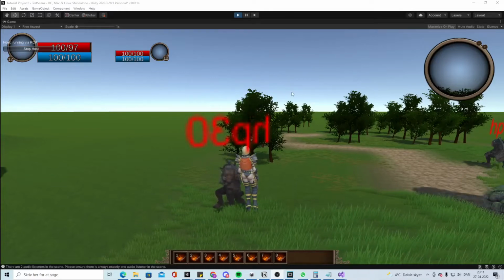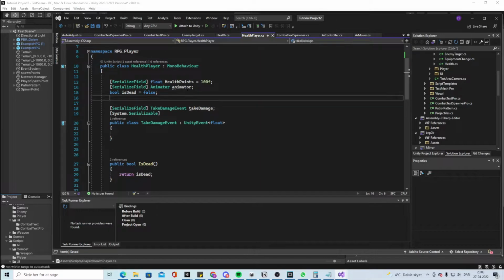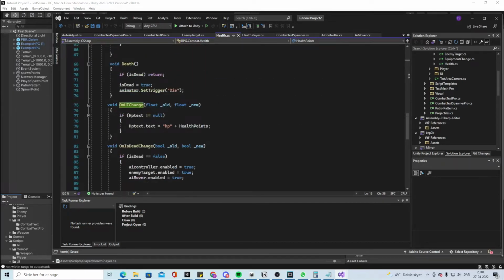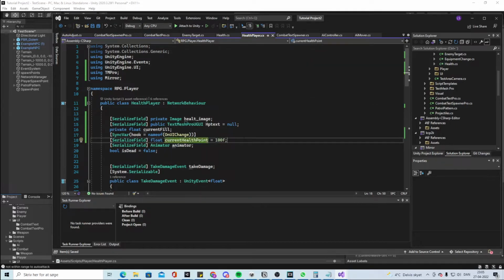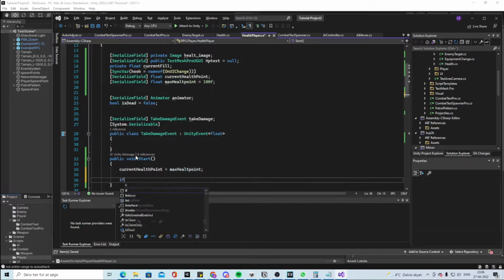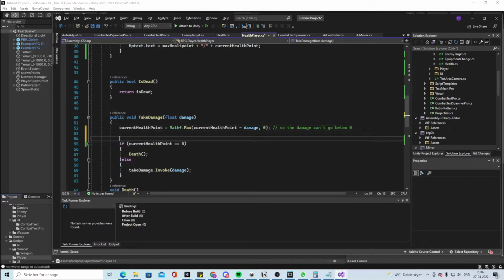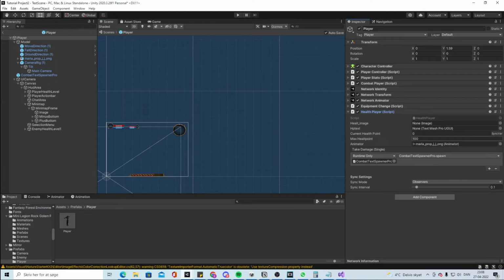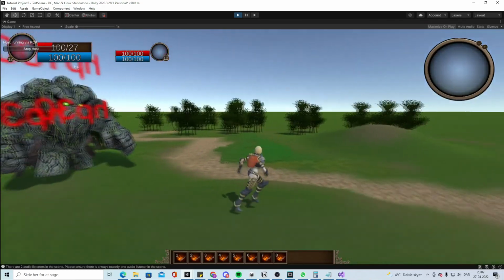Unity Multiplayer series RPG part 38- Connect UI and Code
In this part we are connecting player heath Ui with our code.